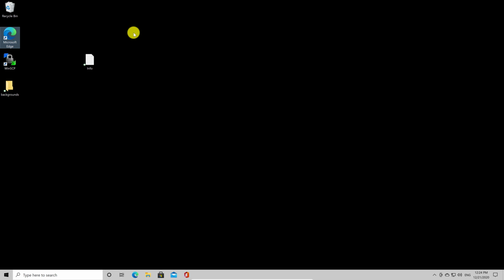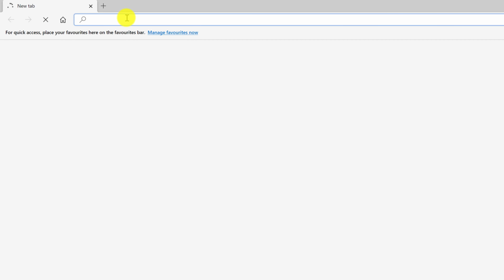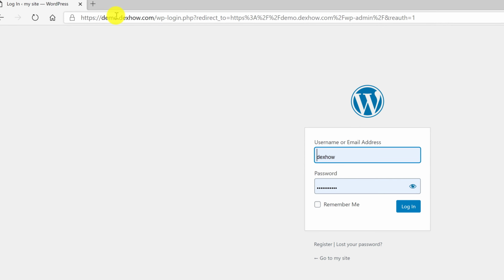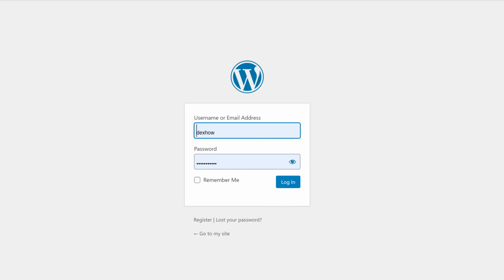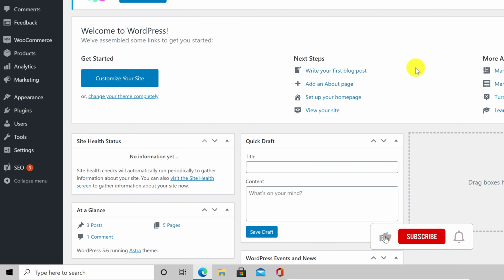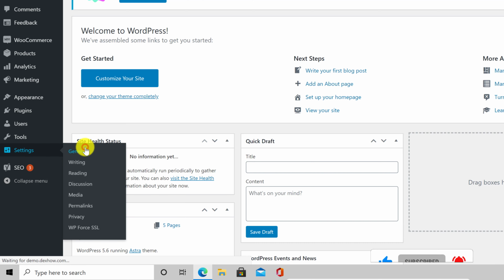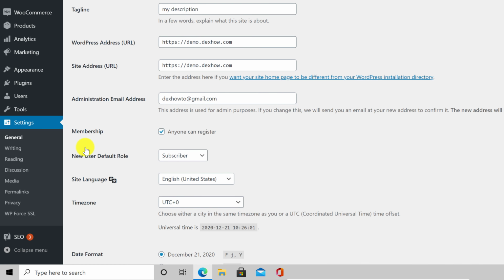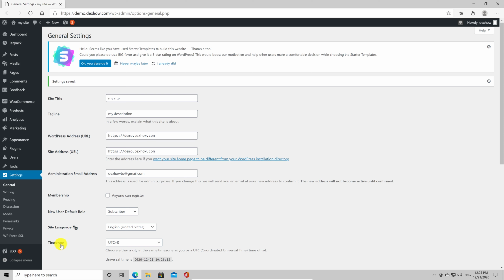How To Disable Registration On Wordpress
Want to limit user registration and prevent new users from signing up on your WordPress site? In this comprehensive tutorial, we'll guide you through the process of disabling registration on WordPress. Disabling registration can be useful for websites that don't require user accounts or want to restrict access to specific individuals.

No technical expertise is required! We'll walk you through the necessary steps, including accessing your WordPress admin dashboard, navigating to the user registration settings, and disabling the registration feature. Learn how to streamline your website's user management and enhance security.